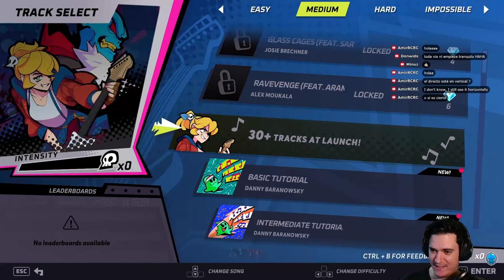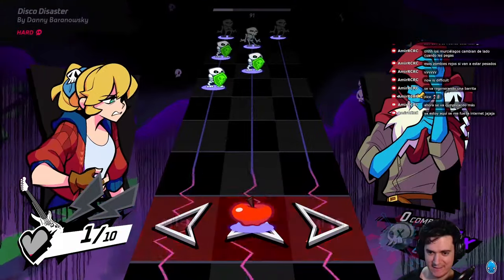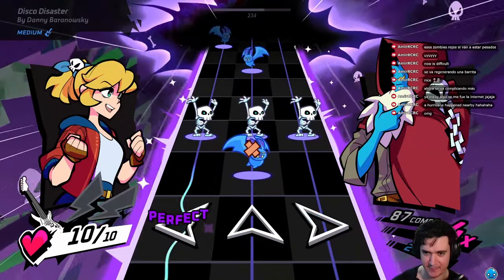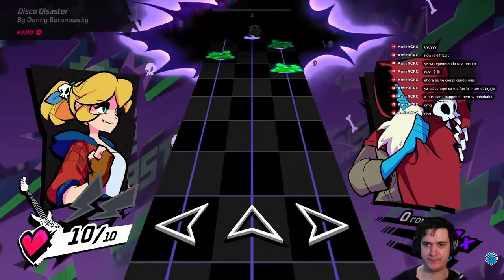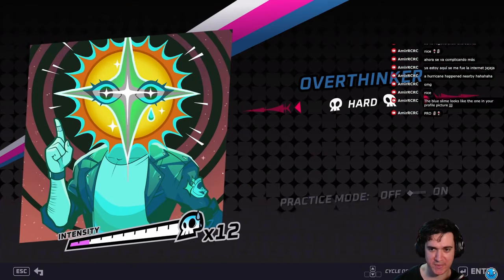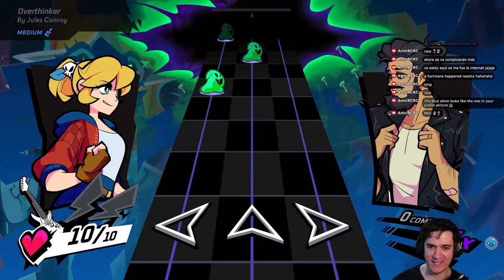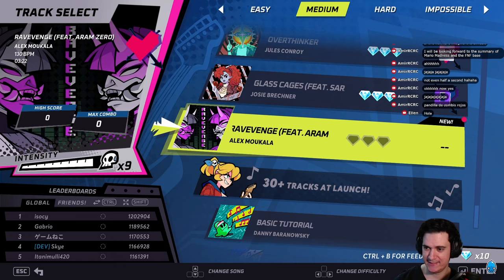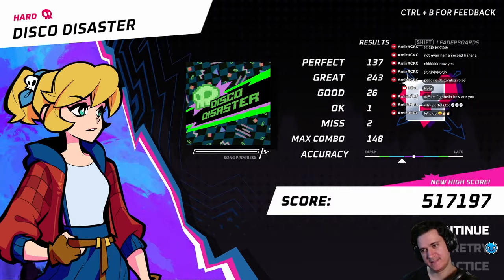Favorite Rhythm Game is back!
Crypt of the necrodancer is back, Rift ia super fun to play and I can't wat for the full release.

Leave a message if you liked the video!